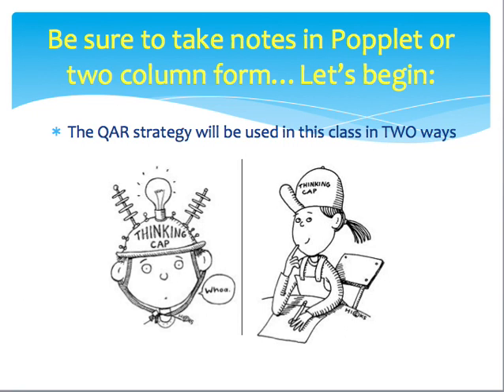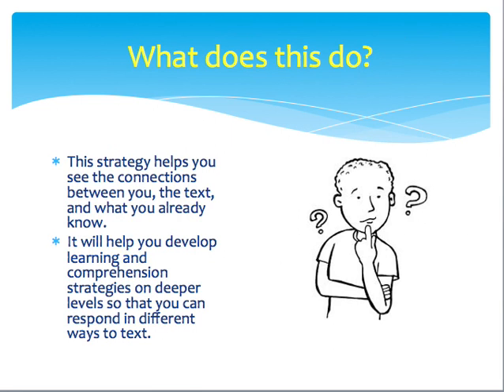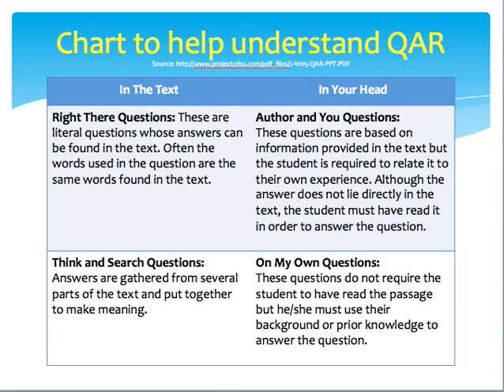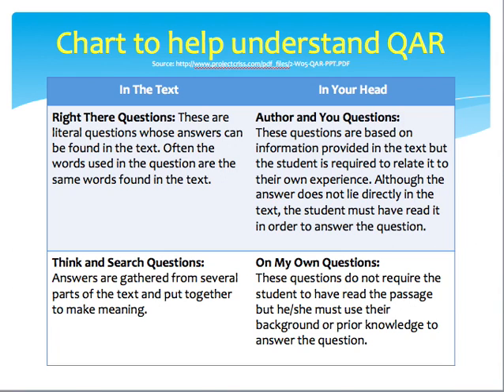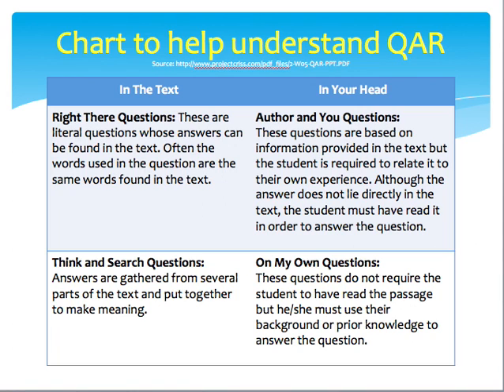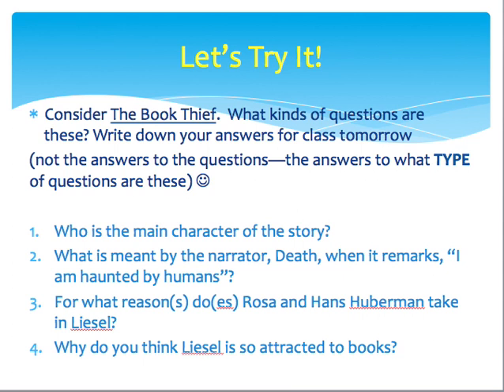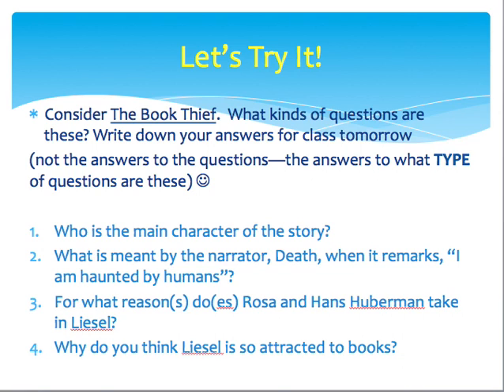QAR Strategy Video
This is a video about the QAR Strategy used in class.